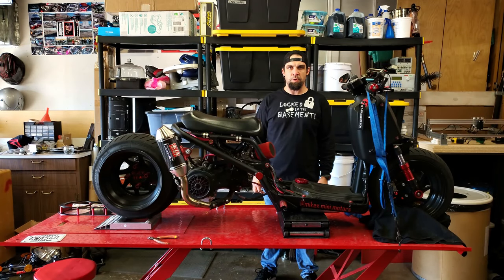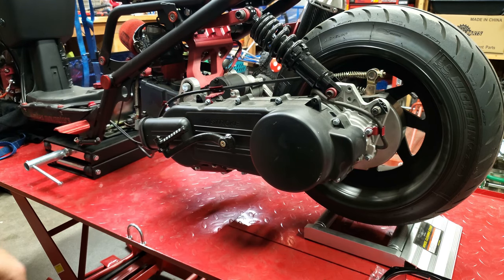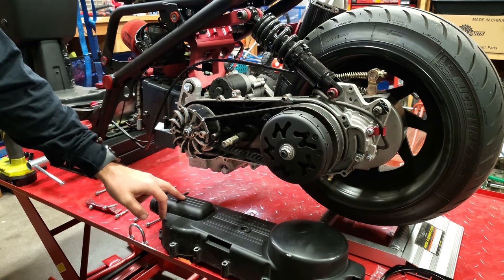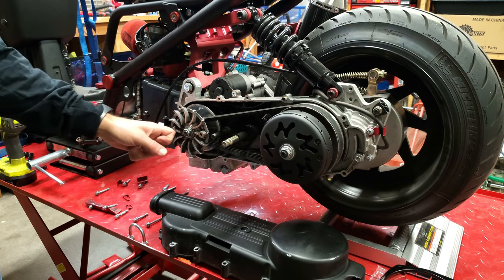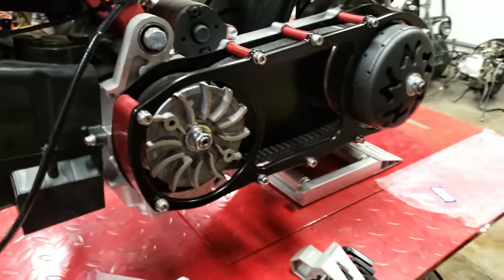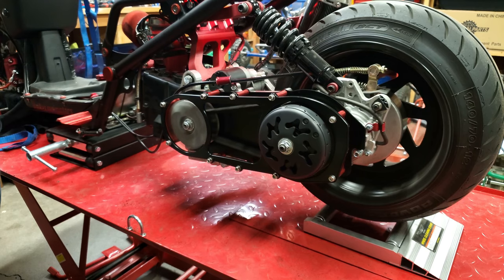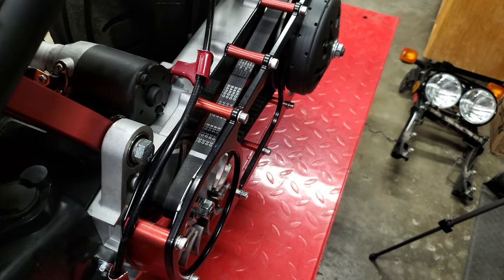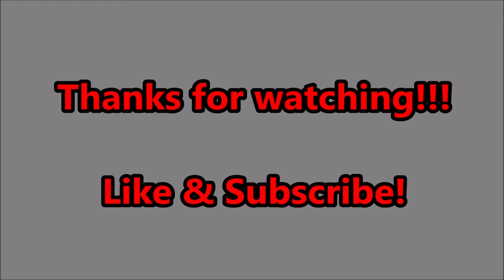Honda Ruckus - Installing the Ultimate Anklebiter from The Ruck Shop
I get back to working on my Honda Ruckus in this video. Installing an anklebiter is one of my favorite aesthetic mods you can do to a GY6 swapped Ruckus. An anklebiter exposes the components of your CVT transmission. With one installed, the variator, clutch and drive belt are exposed for everyone to see. It also lets you see how the pulleys in a CVT transmission work, since the old cover is completely gone.

I decided to pick up the Ultimate Anklebiter from The Ruck Shop, since it solid spacers on the front and rear, comes with the stainless steel backing plate, and you can later add on a crankshaft stabilizer to the front of it. I had the front and rear plates powder coated, and anodized all of the spacers myself.